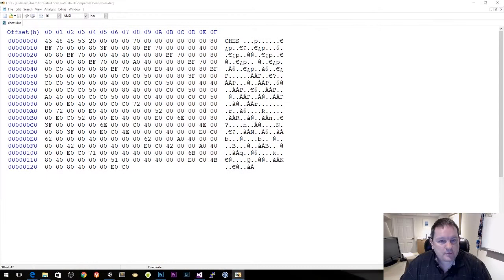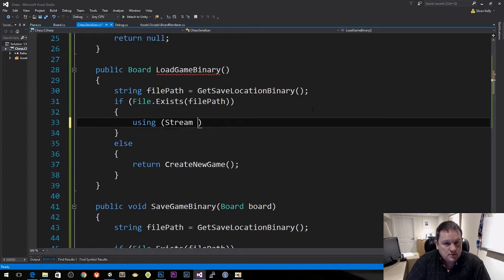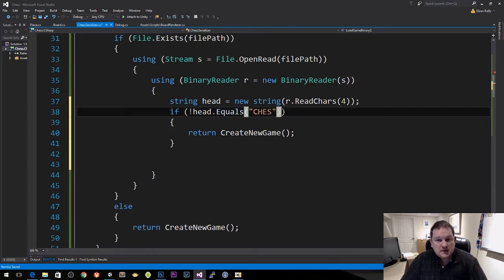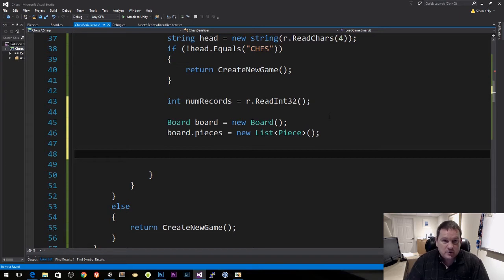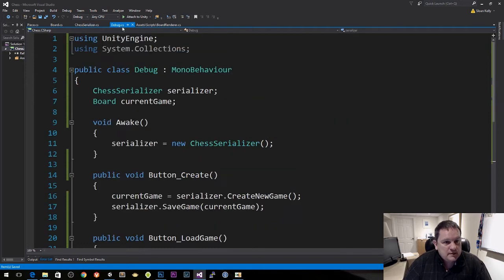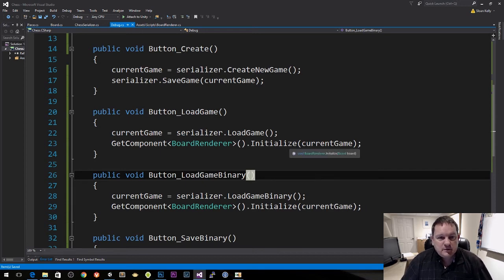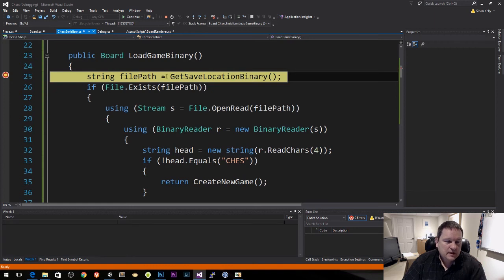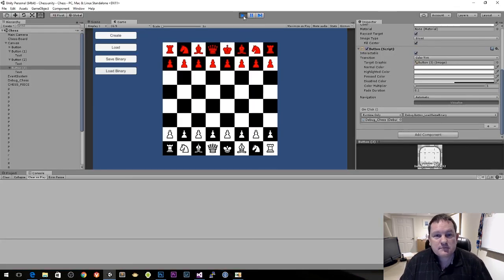Multiple Object Binary Deserialization in Unity (using Chess)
How to read multiple objects from a binary save game and create objects in a Unity scene. I use chess as an example, but the principal can be expanded to any game.

This is a series of videos that I recorded in one day and edited down to five separate uploads. This is to make it easier for people to digest. I hope you enjoy them!

Graphics by Brian Provan Thanks, Brian!